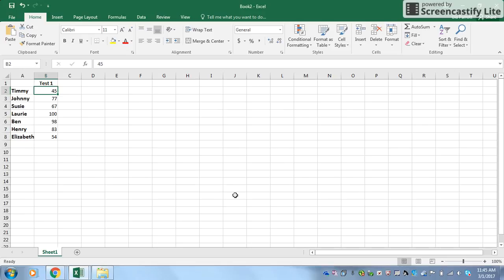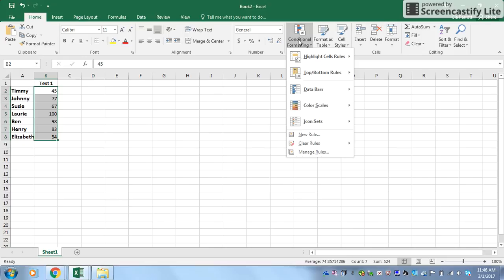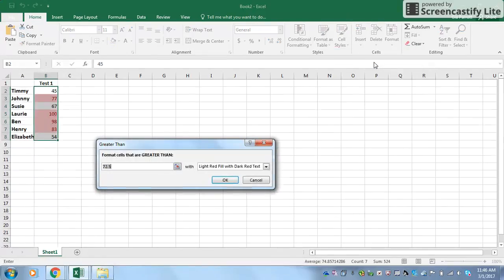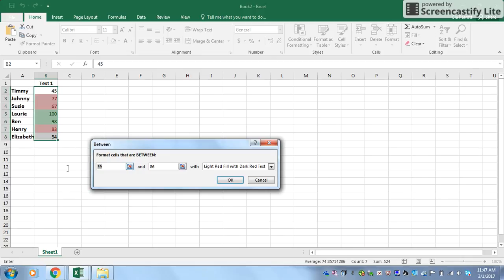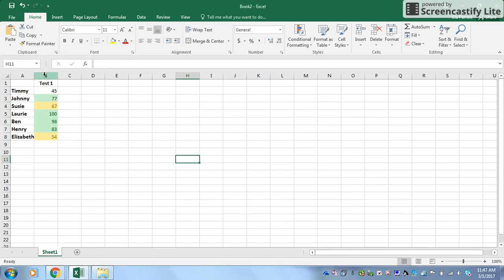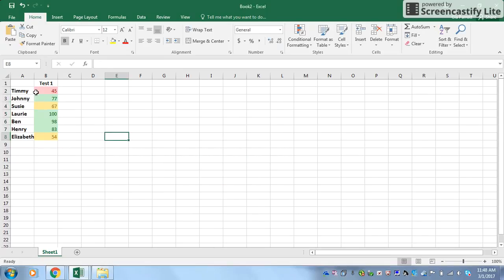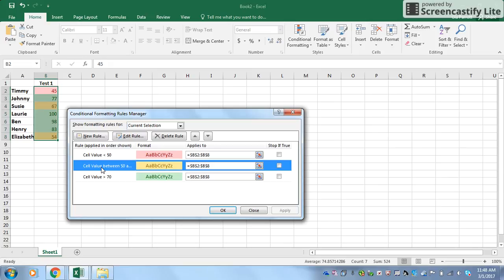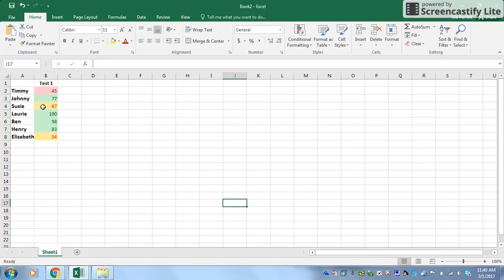Conditional Formatting 101